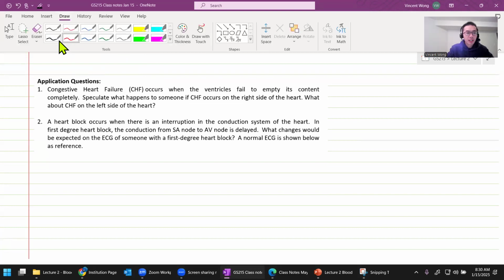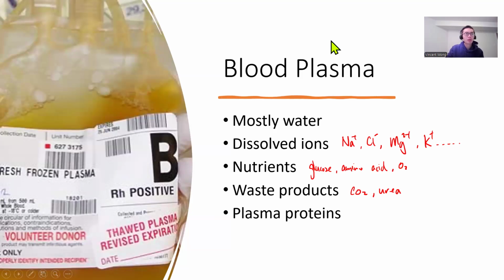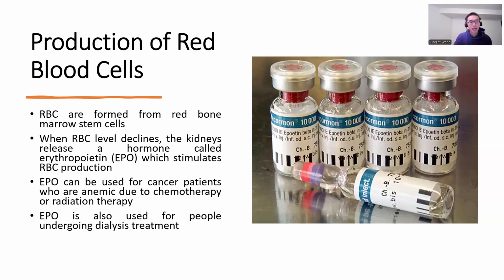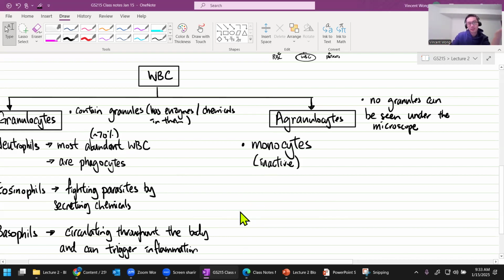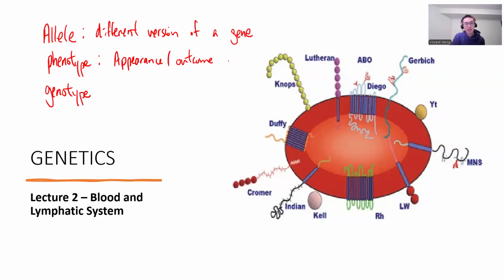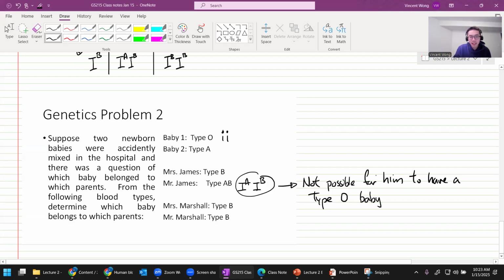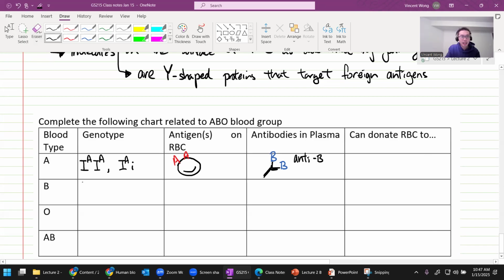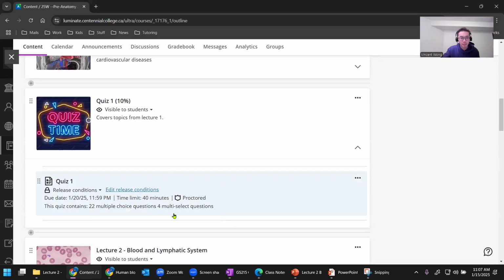L2 Blood and Lymphatic Part 1 Jan 15 2025